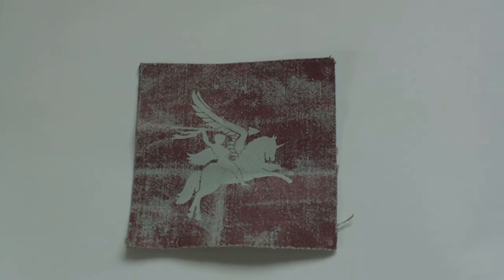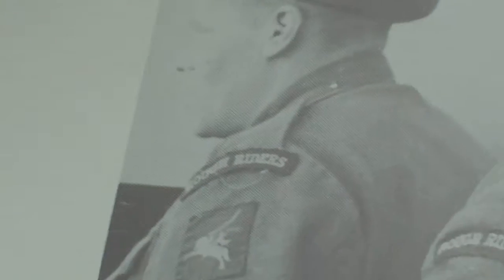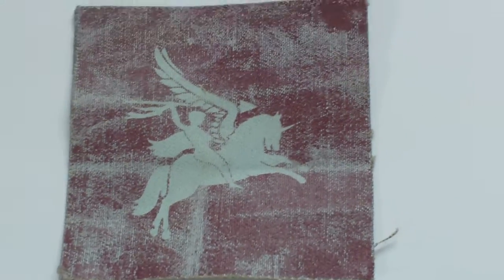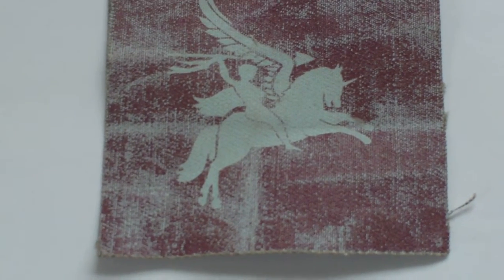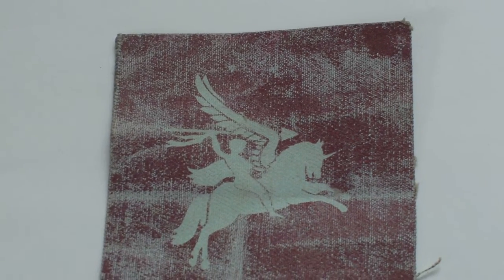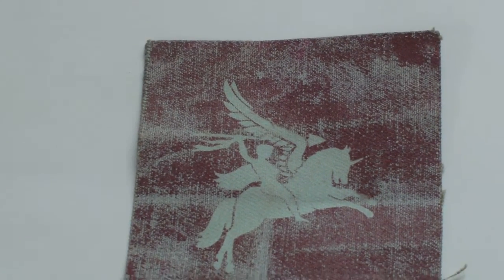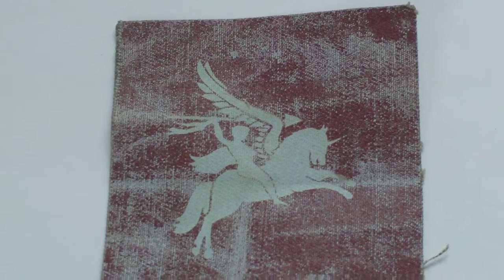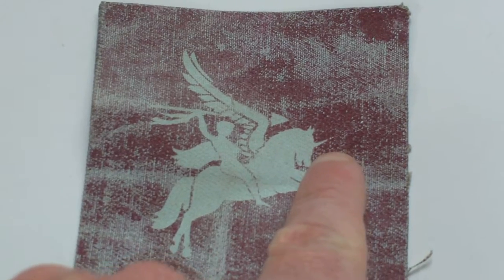WORLD WAR TWO BRITISH AIRBORNE PRINTED PATTERN DIVISIONAL SHOULDER PATCH